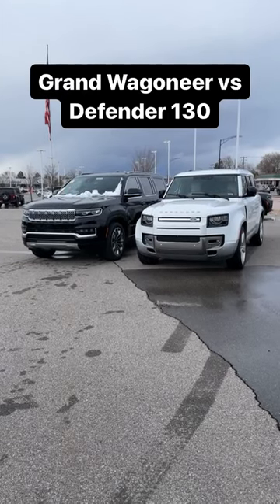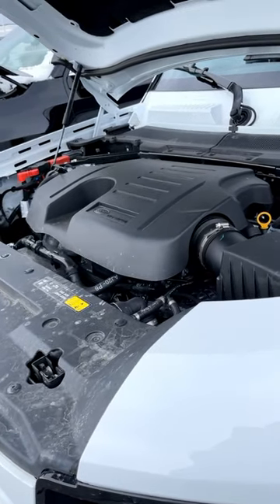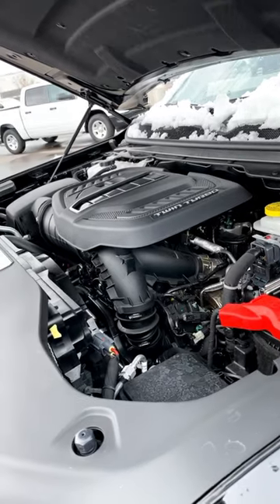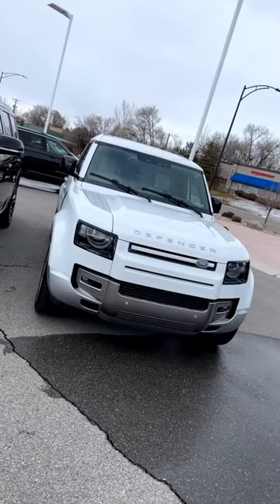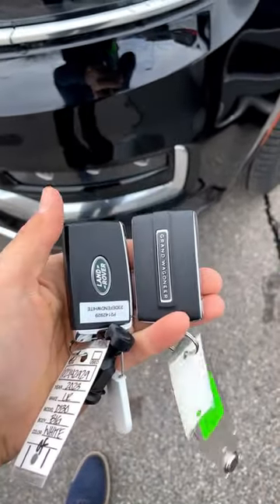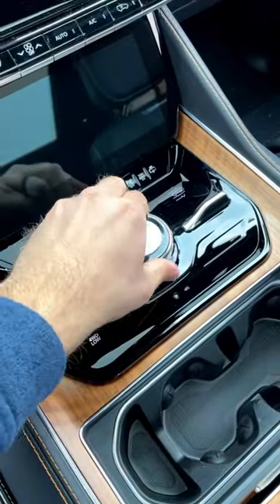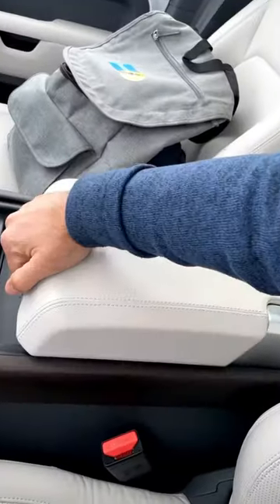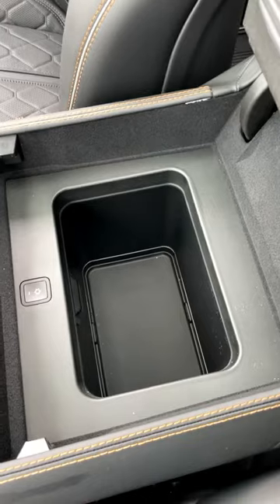2023 Land Rover Defender vs 2023 Jeep Grand Wagoneer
Today I compare a 2023 Jeep Grand Wagoneer to a 2023 Land Rover Defender 130!